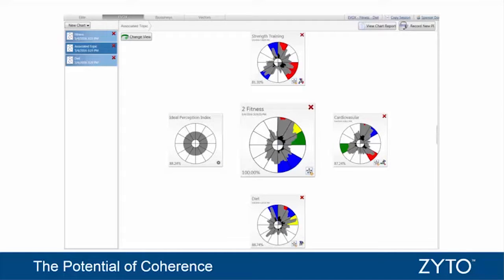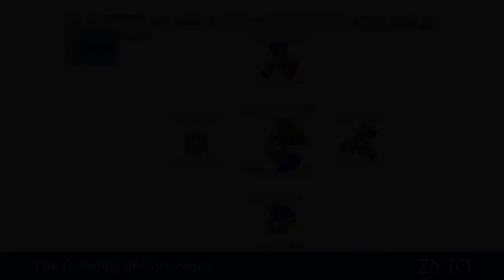EVOX Multi-Topic Chart – Experience a More Comprehensive Perception Shift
This short video clip offers a brief explanation of the Multi-Topic Chart, now available in the EVOX software for all EVOX customers. This new chart allows you to see how certain issues relate to a specific topic.